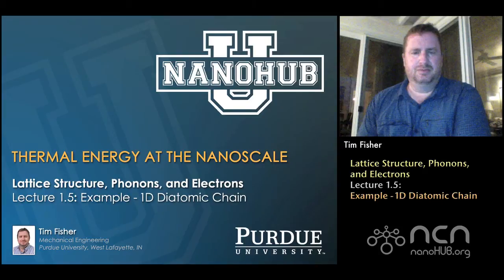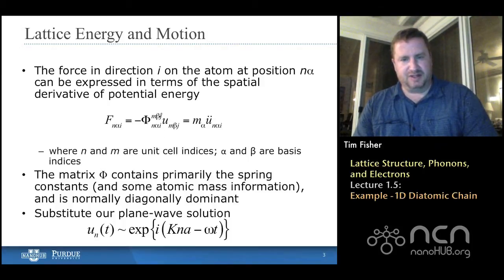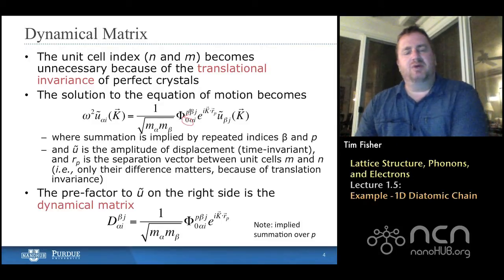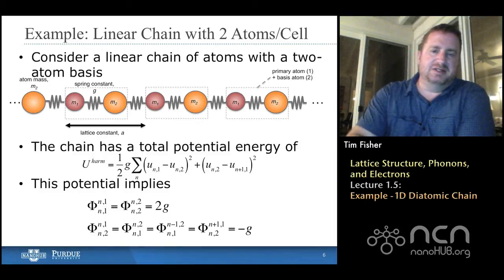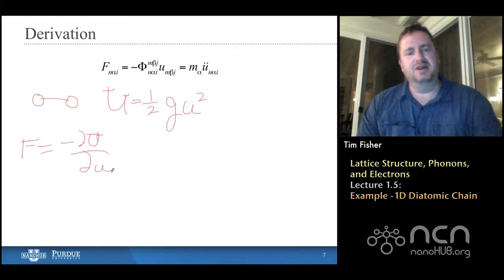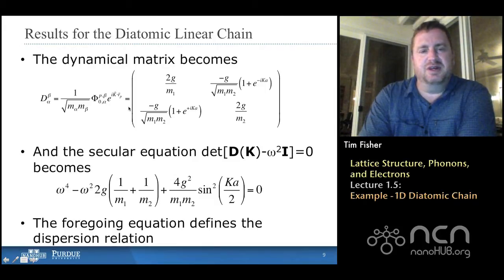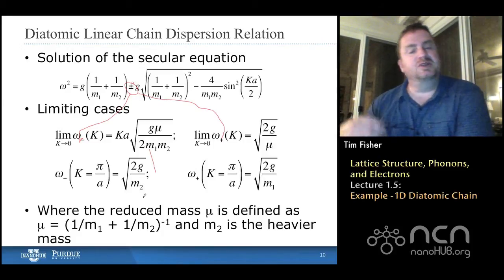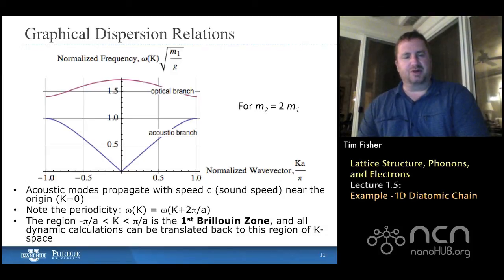nanoHUB-U Thermal Energy at the Nanoscale L1.5: Lattice Structure - Example - 1D Diatomic Chain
Table of Contents:
00:09 Lecture 1.5: Example—1D Diatomic Chain
01:07 Back to the Spring Constant
02:11 Lattice Energy and Motion
04:35 Dynamical Matrix
06:42 Matrix Solution
07:24 Example: Linear Chain with 2 Atoms/Cell
09:08 Derivation
11:55 Results for the Diatomic Linear Chain
13:49 Diatomic Linear Chain Dispersion Relation
15:59 Graphical Dispersion Relations